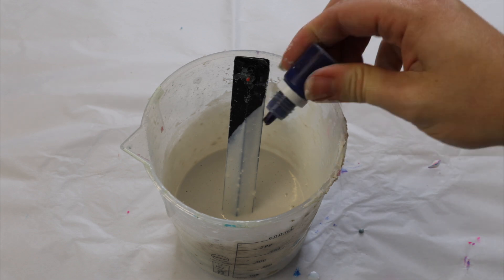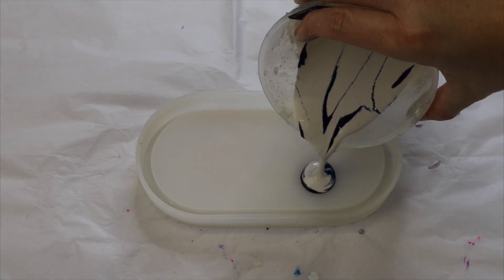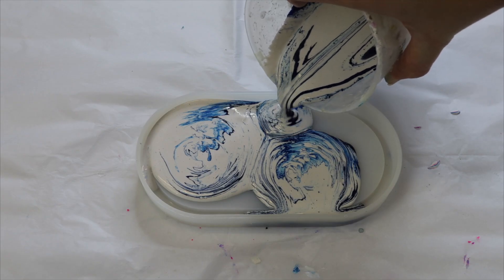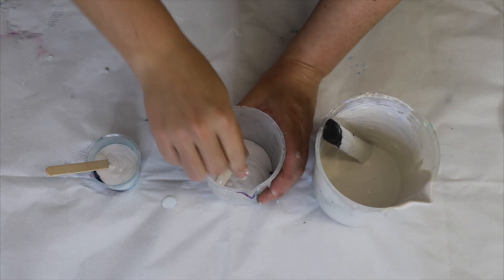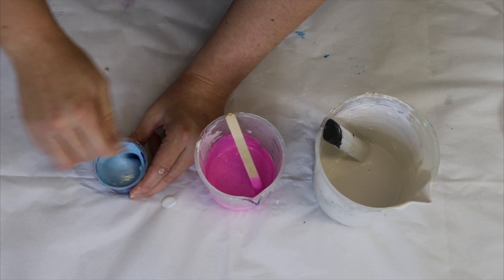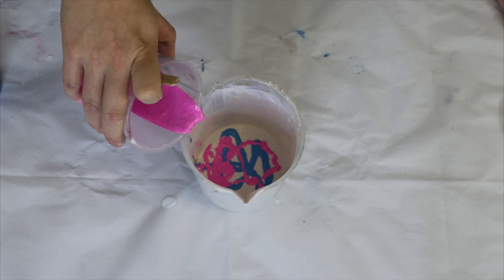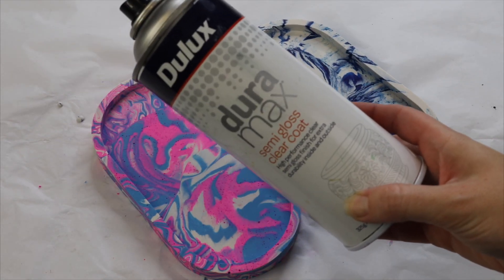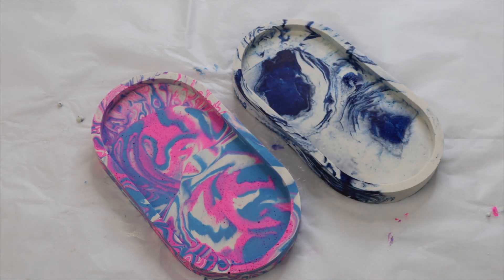2 Different Ways To Create The Swirl Effect in Jesmonite/ Acrylic Resin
In this tutorial, I will show you how you can use acrylic resin aka Jesmonite to create beautiful swirl trays using 2 different techniques.